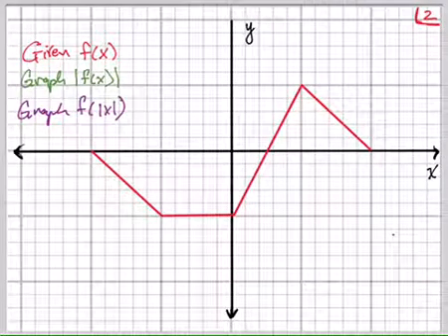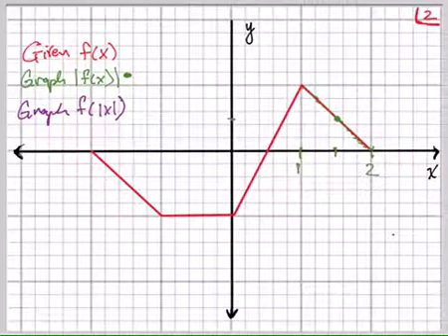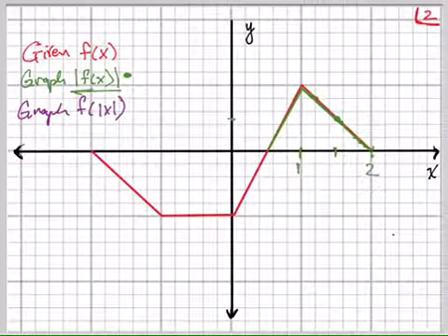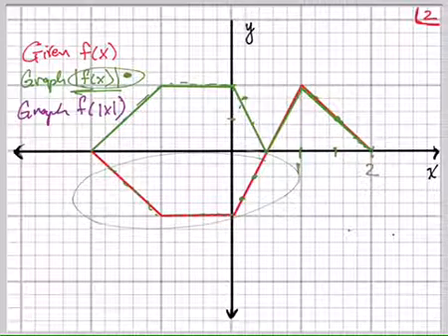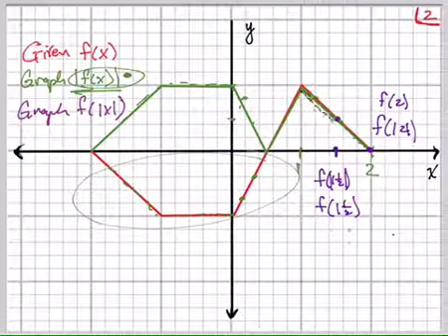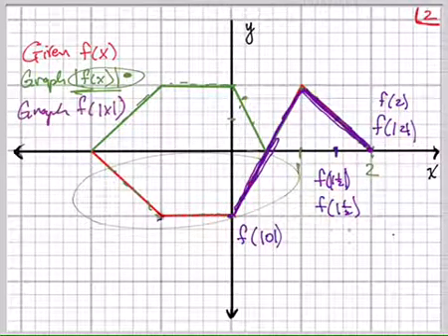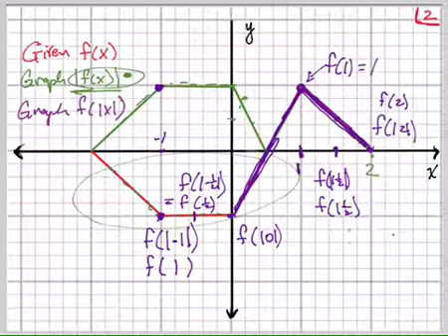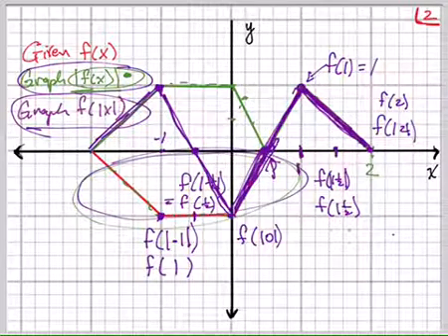Given f(x), graph